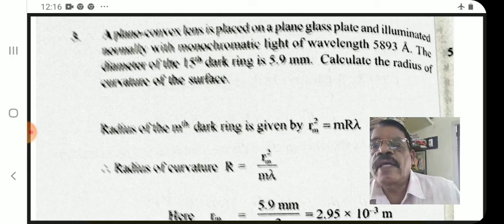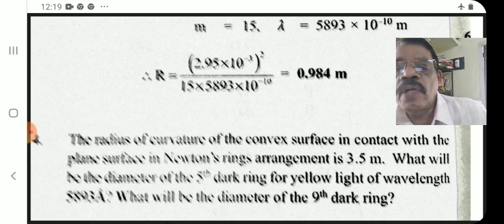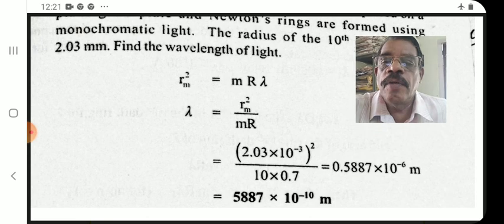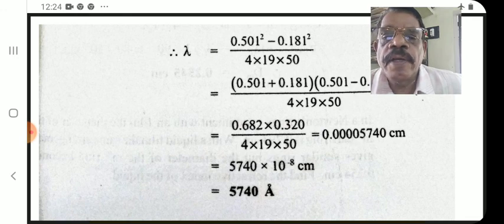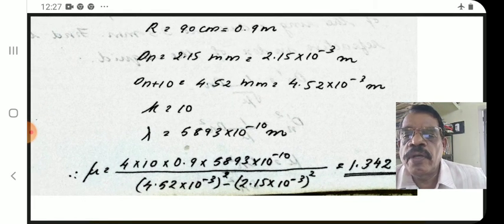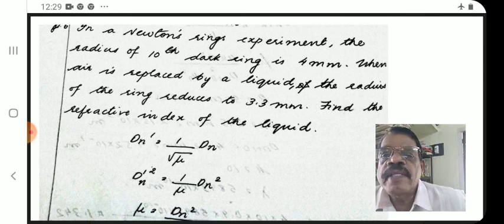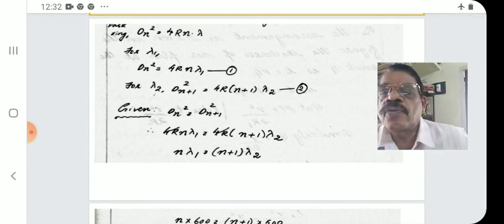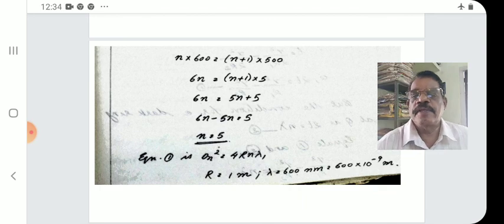BSc complementary physics sem 3, CPCH-10 Newton's rings problem, Prot ka Solaman@kasolaman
For BSC MSC and CSIR jrf net students